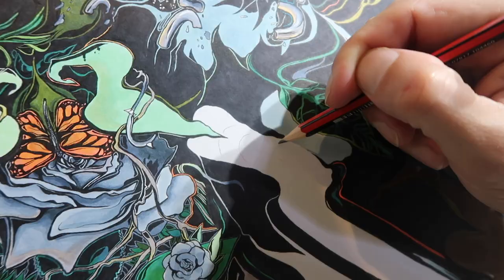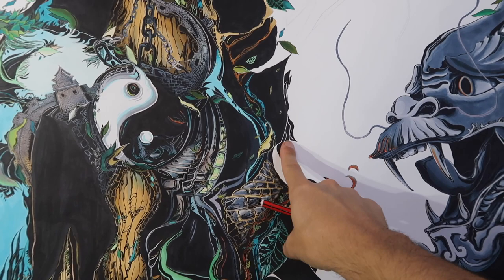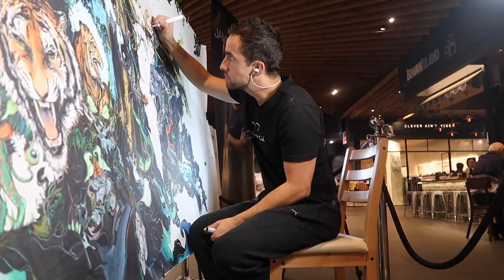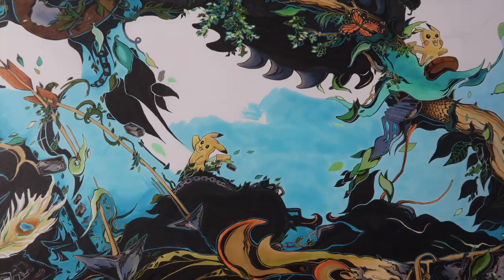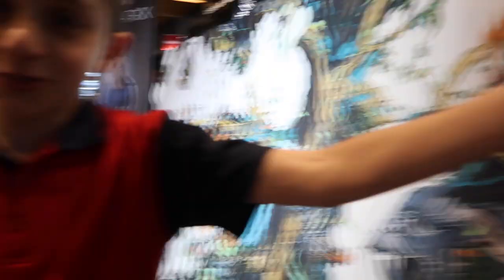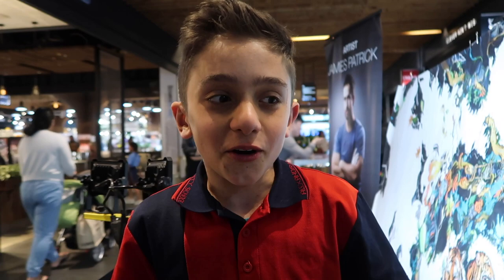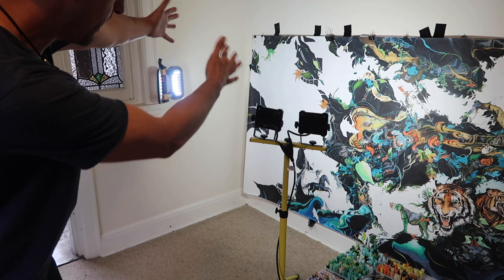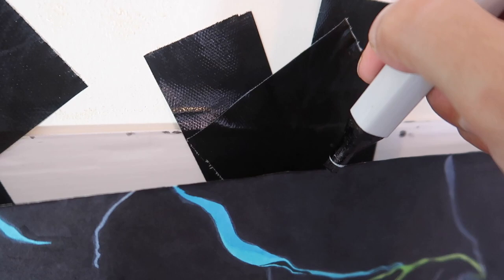Behind the Scenes: Inkredible Drawing - James Patrick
Hey Guys, I'm James Patrick and I'm an artist. If you're scrolling here reading this I guess you want to know a little more about my work or this project. Ok, so let me summarise.. I'm based in Sydney, Australia and I've been drawing since I was a child and over the past few years I've finally managed to turn this into my full time gig.

This project both excited and scared me, both because of the freedom but enormity of the work. I guess all in all I hope it inspires a young person like me to continue their passion for art and realise with a lot of hard work it can become your "job" :)